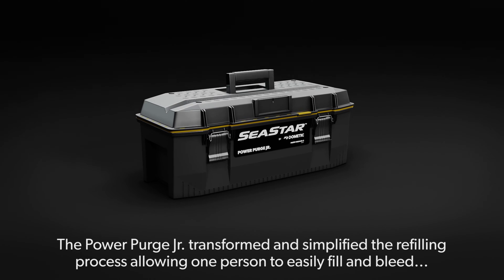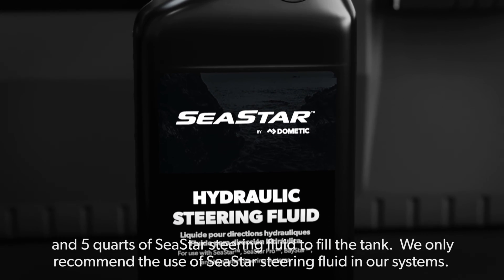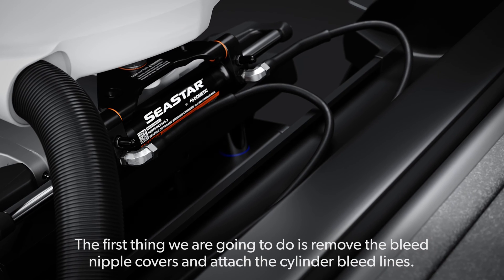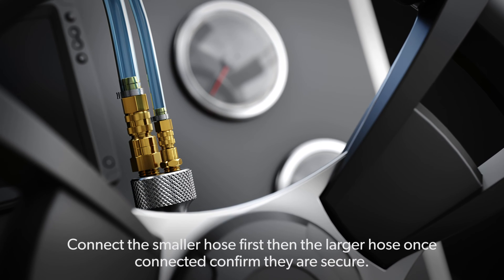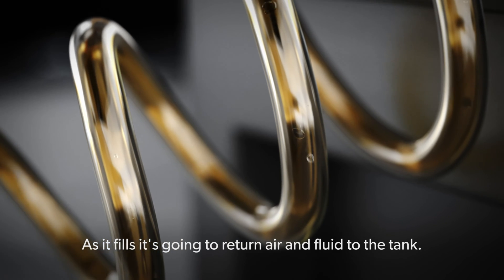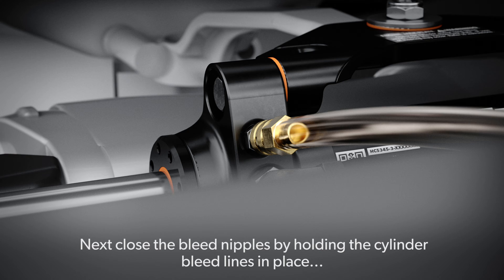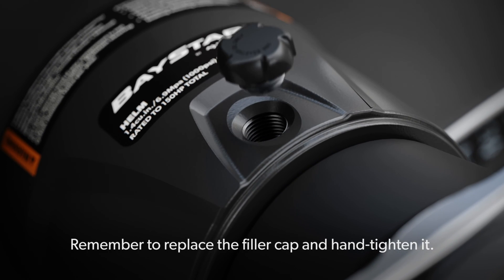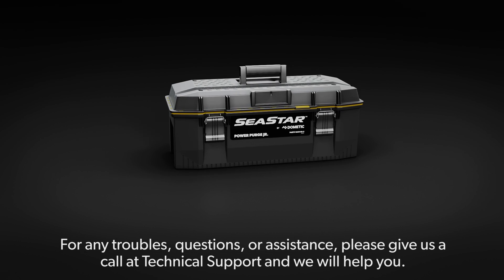DOMETIC | How to Bleed Power Steering – Using the Power Purge Jr.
Power Purge Jr. – How to Bleed Power Steering Systems Quickly and Easily

Learn how to bleed power steering systems using the Dometic Power Purge Jr., a tool designed for fast and efficient air purging in hydraulic steering systems. This simple solution reduces the typical bleeding process from 30 minutes to under 10 minutes, saving you time and ensuring smoother performance for your boat’s power steering pump.

💡  Key Benefits of the Power Purge Jr. for Power Steering:

► Time-Saving Efficiency: Reduces bleeding time by up to 70%, speeding up the process
► Optimised for Hydraulic Systems: Works seamlessly with BayStar and SeaStar systems
► Durable and User-Friendly: Easy to use, reliable, and built to last
► Cost-Effective Solution: Reduces installation and warranty costs through faster, more efficient work
► Clean Operation: Designed to minimise mess and eliminate flow noise

The Power Purge Jr. ensures your boat’s steering system is air-free and ready for reliable performance on the water.

Questions?
Have questions about how to bleed power steering or our hydraulic steering systems?

To explore the wide range of products Dometic offers for RVs, caravans, marine, trucks, automotive, and outdoor living,